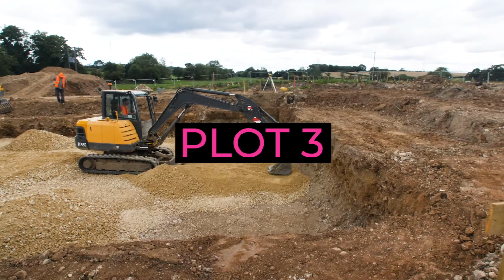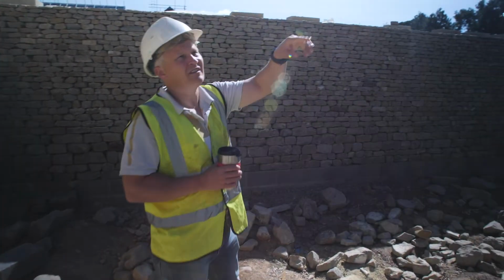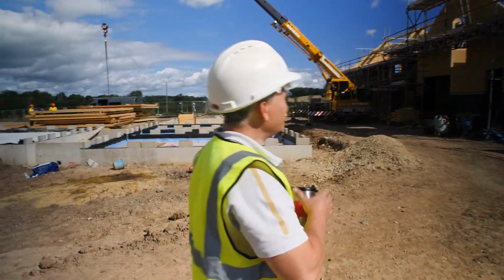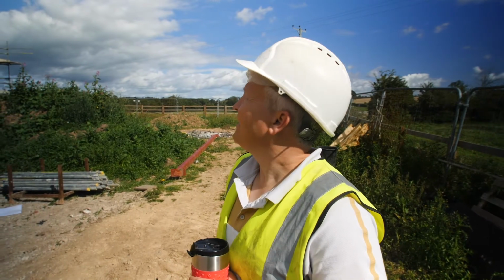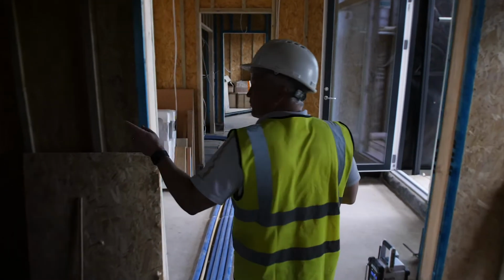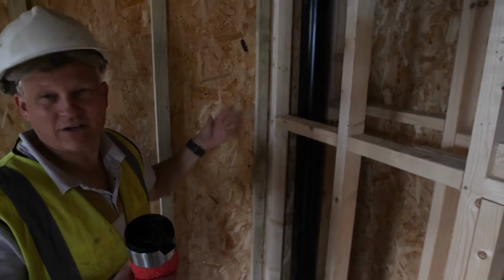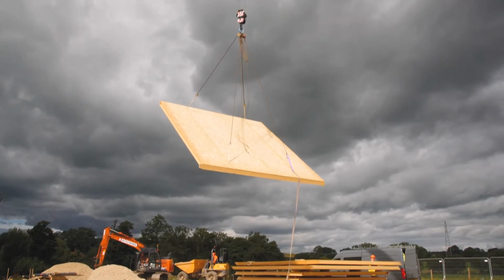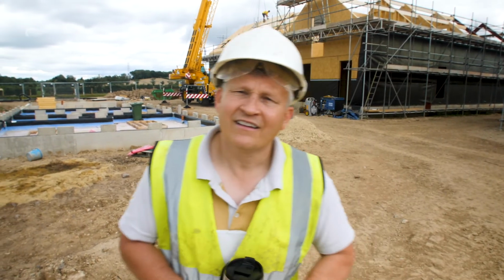Installing SIPs Roof Panels at the Church Farm residential development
Andrew McMillan of property development company Fountainhead Ventures continues his tour of progress on the nine-house Church Farm residential development, just north of Harrogate. This video focuses on Plot 9, and the installation of the SIPs roof panels by our experienced team.

SIPS@Clays are thrilled to be involved with this exciting development. Get in touch to find out how we can help your self-build or renovation project come to life.

Video courtesy of Mark Knight Films, filmed in early 2020 prior to COVID lockdown conditions.